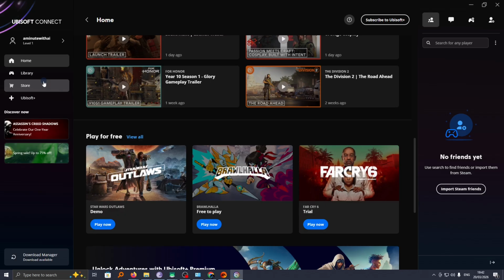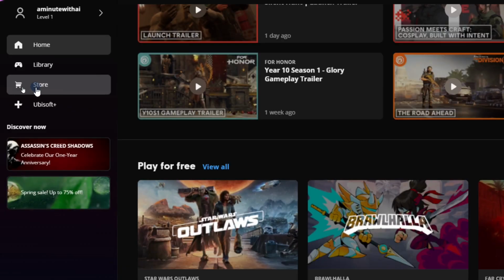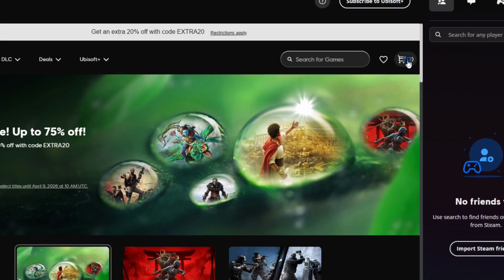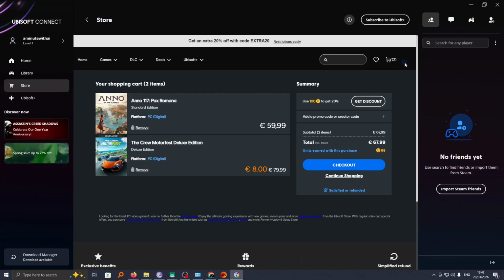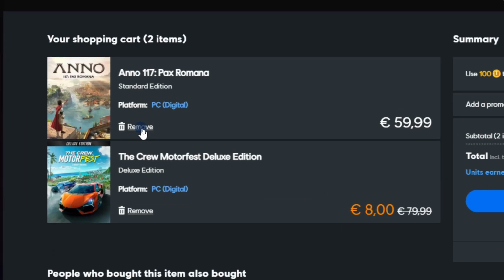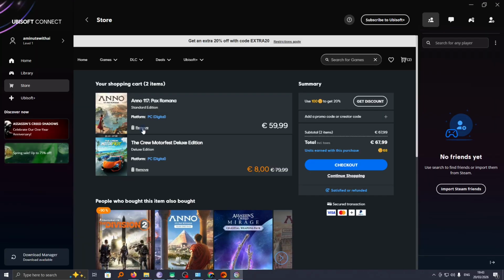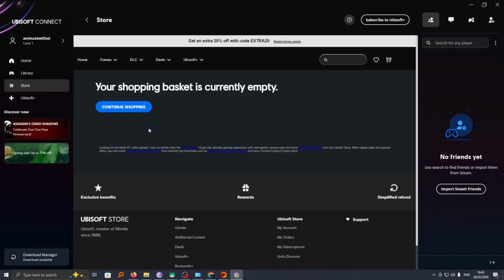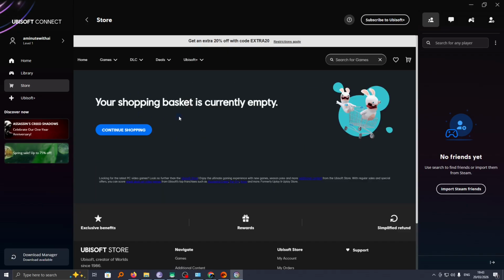How To Remove Items From Cart On Ubisoft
In this video, you’ll learn how to remove items from your cart on the Ubisoft store before completing a purchase. This tutorial walks you through accessing your cart, selecting unwanted items, and removing them so your order is accurate and ready for checkout.

👉 Watch till the end to learn how to manage your Ubisoft cart efficiently and avoid accidental purchases.

What You’ll Learn:

How to access your cart on Ubisoft
Steps to remove unwanted items before checkout
How to review your order for accuracy
Tips to manage your purchases effectively